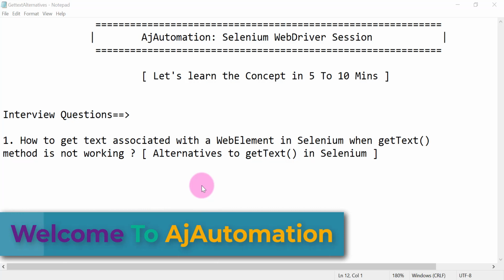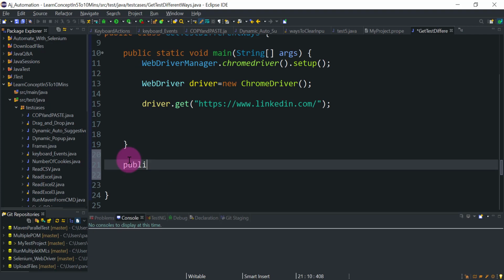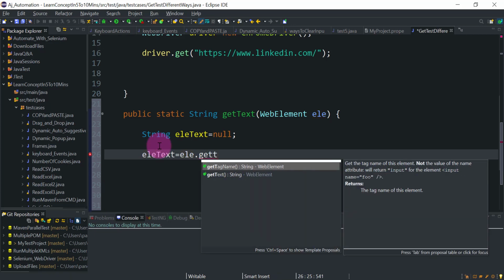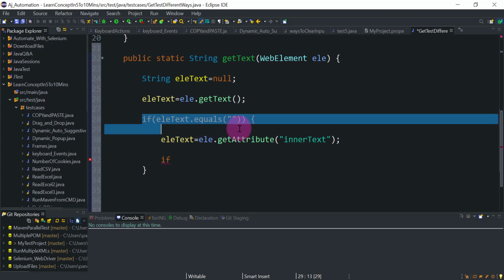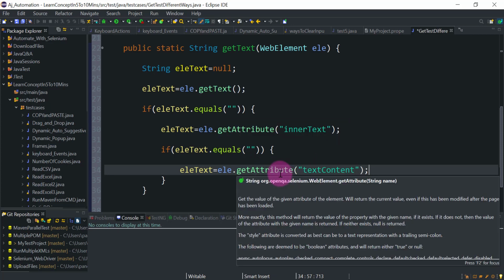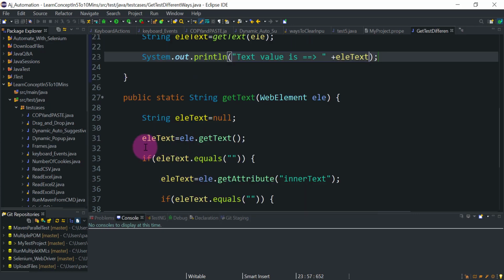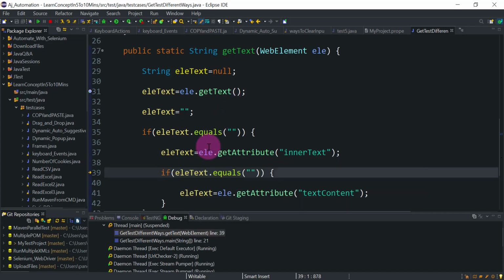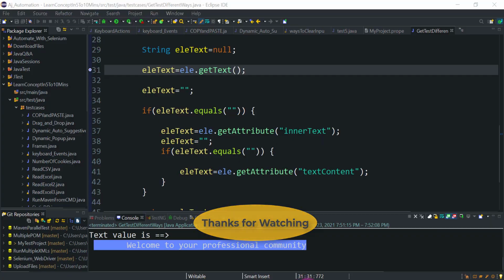How to getText in Selenium when getText() method is not working | Alternatives to getText() method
▶️ In this video, we will see Imp interview question - How to getText in Selenium when getText() method is not working

▶️ We will see some Alternatives to getText() method